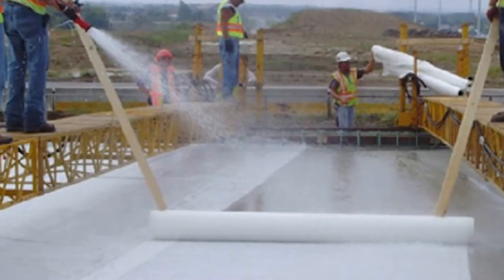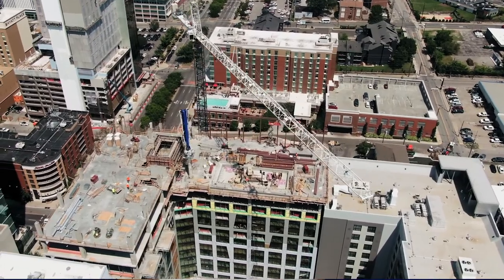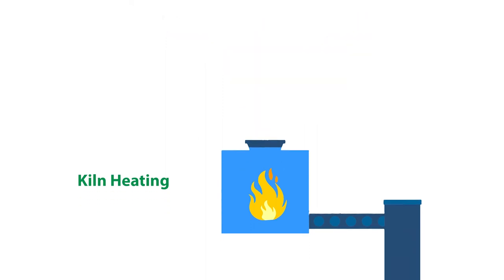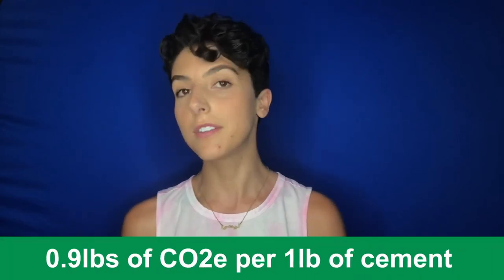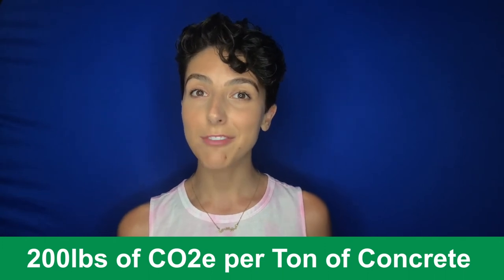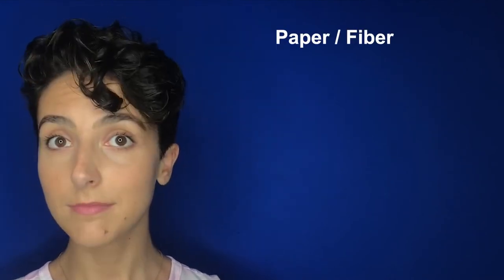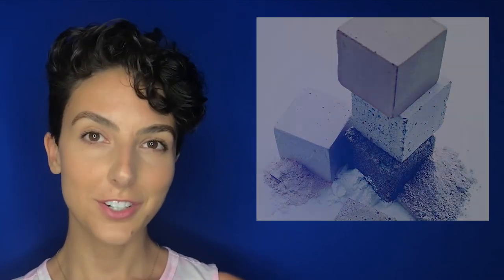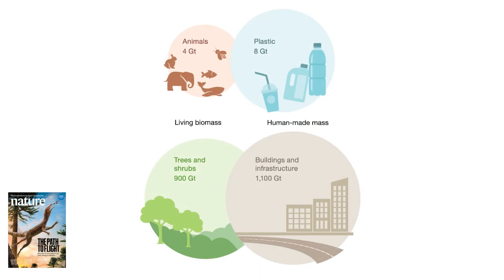The Carbon Footprint of Concrete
Did you know that concrete is the most commonly used building material on the planet? How about that 70% of all humans live in a structure made at least partly out of concrete? Or that concrete is the 2nd most consumed material on Earth after water? Concrete is used in our homes, buildings, roads, bridges, dams, sidewalks, pipes, and drains. And since it is relatively inexpensive, strong, and versatile, concrete production is only expected to increase as our global population rises.

That’s right, swrmers, you guessed it! Today, we’re talking about the heavy carbon footprint of concrete.

Currently, concrete production accounts for about 8-10 percent of the carbon dioxide being emitted into the atmosphere, dwarfing the aviation industry’s contribution of 2.5 percent. Concrete’s contribution of CO2 is comparable to the entire agriculture industry, which is responsible for 9 percent of carbon emissions. Additionally, the concrete industry uses about one billion cubic meters of water each year worldwide. Note, this does not include wash water (formally potable water used to clean tools and equipment that have come into contact with fresh or hardened concrete, such as mixing drums, chutes, or buckets) and curing water (the water used to maintain adequate moisture content as the concrete hardens and sets in a chemical process known as hydration).

Additionally, since concrete is used to create hard surfaces, it contributes to surface runoff, which can cause soil erosion, water pollution, and flooding; and concrete dust released by production, building demolition, and natural disasters can be a major source of dangerous air pollution.

So what is concrete?

Although the terms cement and concrete are often used interchangeably, cement is actually an ingredient of concrete. Think of cement like the glue that holds it all together. Concrete itself is actually a composite material made of fine and coarse aggregate (think gravel, crushed stone, sand) bound together by a liquid binder (such as cement) that hardens or cures over time. Portland cement is the most common type of cement, and is a fine powder produced by heating limestone and clay materials in a kiln and adding gypsum. After mixing with water, the cement hardens or cures into the stone-like material we think of as concrete.

The chemical processes used to create cement—burning limestone and clay in a high-temperature kiln and grinding the result—contributes the greatest share of emissions (though the collection of sand, a commonly used aggregate, has its own problems which we’ll talk about in another vid). The manufacture of cement produces about 0.9 pounds of CO2 for every pound of cement. Since cement is only a fraction of the constituents in concrete, manufacturing one ton of concrete (2000 lbs) is responsible for emitting about 200 lbs of CO2, which is about the same as half your average tank of gas—which actually doesn’t sound so bad does it? Until you take into account that more than 10 billion tons of concrete is produced globally every year.

In fact, if the concrete industry were a country, it would be the third largest emitter of carbon dioxide on the planet, at over 3 billion tons, surpassed only by China and the US.

What can we do to decrease the carbon footprint of concrete?

Since most of the emissions from concrete production are linked to cement, an obvious solution would be to find alternatives to traditional cement, and these do exist, somewhat imperfectly as many are waste by-products from industries with their own environmental issues, i.e., ashcrete which is made from fly ash, a waste product of coal combustion. As we move away from coal usage, this will no longer be available.
Other than finding substitutes for cement, replacing aggregate materials with recyclable and reusable resources is a potentially effective strategy to minimize greenhouse emissions. Some aggregate alternatives include paper/fiber, waste plastic, post-consumer glass, and concrete debris. Switching to less energy-intensive kilns, implementing carbon capture technology, and switching to renewable energy during the production process will also lower emissions.

A British manufacturer, “Novacem” once claimed to have developed a carbon dioxide absorbing concrete, using magnesium sulfate. According to the manufacturer, it could absorb up to 0.6 tons of carbon dioxide, compared to a ton of traditional concrete which emits around 0.4 tons of C02. And while a lack of funding ultimately took this player out of the game, innovative ideas like this have the potential to shift the tides of human development to something closer to “sustainable”.